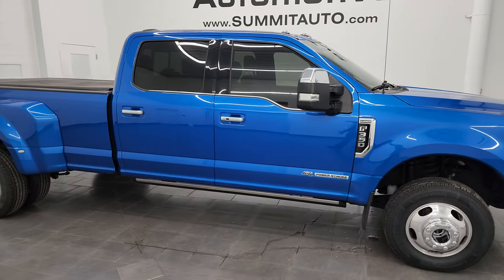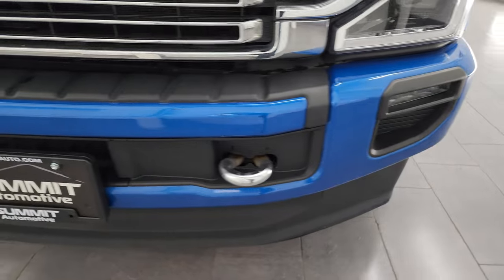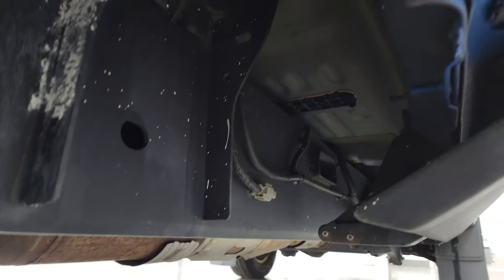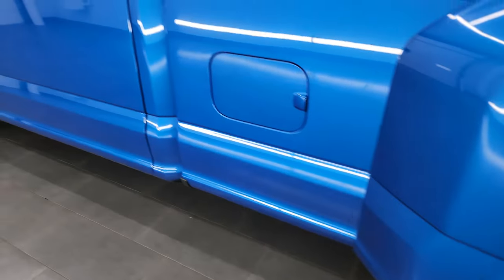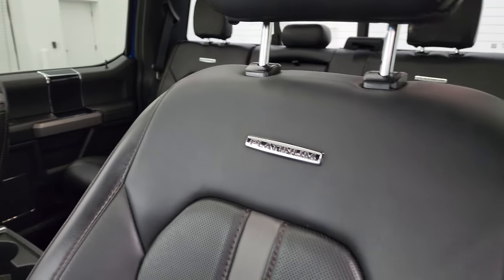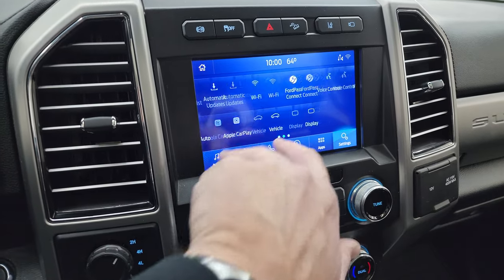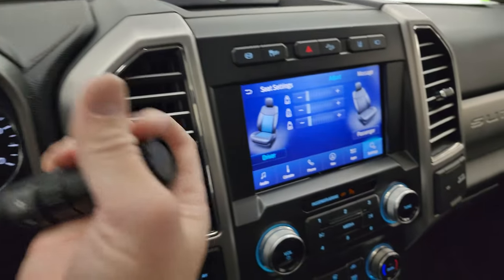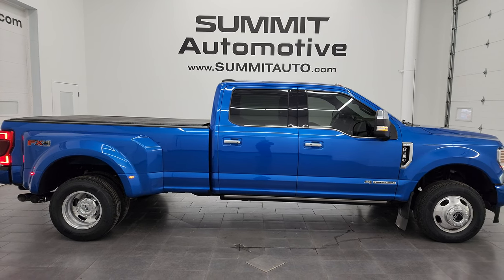2020 FORD F350 PLATINUM DIESEL VELOCITY BLUE NEW JERSEY TRUCK 4K WALKAROUND 14168Z SOLD!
This 2020 FORD F350 PLATINUM CREW LONG DUALLIE POWERSTROKE DIESEL IN VELOCITY BLUE FOR SALE IN FOND DU LAC OSHKOSH WISCONSIN 54935 is the vehicle we did walk around review of today.

Thank you for checking out this video of this 2020 FORD F350 PLATINUM CREW LONG DUALLIE POWERSTROKE DIESEL IN VELOCITY BLUE FOR SALE IN FOND DU LAC OSHKOSH WISCONSIN 54935

STOCK: 14168Z
PRICE: $75,999
MILES: 53,084
MAKE: FORD
MODEL: F350
VIN: 1FT8W3DT6LEE72783
LOCATION: FOND DU LAC OSHKOSH WISCONSIN, 54937 TRUCKS ON 41

1 OWNER! CLEAN TITLE HISTORY! CLEAN CARFAX! 6 NEW TIRES! 6.7 Liter V8 Powerstroke Diesel, 475 Horsepower, 1,050 Lb.-ft Torque, Full Four Door Crew Cab, Long Box 8 Foot Longbox, Dual Rear Wheel Dually DRW, Platinum Package, 10 Speed Automatic Transmission, Turn Dial 4x4 Four Wheel Drive 4WD, FX4 Offroad Suspension Package, Factory GPS Navigation System, Power Panoramic Vista Roof Sunroof Moonroof Sun Roof Moon Roof, Reverse Backup Camera Rearview Camera, Cargo Camera Rear View Box Camera, 360-Degree Surround View Camera System, Adaptive Speed Control Cruise Control, Blind Spot Monitoring with Rear Cross-Path Detection, Forward Collision Warning System, Lane Departure Warning with Lane Keep Assist, Non Smoker, Dual Power Air Conditioned Ventilated and Heated Seats, Black Ebony Leather Seats, Bucket Seats, Memory Driver's Seat, Multi-Contour Massaging Front Seats, 2nd Row Heated Seats, Gator Soft Tonneau Cover, Full Towing Package with Receiver Trailer Hitch, Wiring and Transmission Cooler Tow Package, Camper Package with Anti-Sway Bars, 6 Upfitter Switches, Factory Brake Controller, Pro Trailer Backup Assist System, Factory Exhaust Brake, Heated Power Fold-in Power Mirrors with Built-in Directional Signals, Powerscope Tow Power Mirrors that Power Telescope and Power Fold in with Built-in Directional Signals, Advancetrac with Roll Stability Control Traction Control, HDC Hill Decent Control, 3.55 Gears with Limited Slip Differential, Michelin LTX A/T LT245/75 R17 Tires, Polished Aluminum Rims Premium Wheels, Four Wheel Disc Brakes, Power Fold Down Running Boards, Spray-in Bedliner, Bedrail Covers, Clearance Lights, LED Bed Lighting, LED Fog Lights, LED Headlights, LED Running Lights, LED Tail Lamps, Reverse Sensors, Securicode Driver Side Doorcode Keyless Entry, Locking Tailgate, Power Drop Down Tailgate, Tailgate Step Assist Manstep, Chrome Tipped Exhaust, Chrome Trimmed Grill, Chrome Trimmed Mirrors, Side Box Tie-downs, AM / FM Radio Tuner, Sirius/XM Satellite Radio Capabilities Sirius / XM, Sync 8" Touchcreen Radio, B&O Premium Sound System, Microsoft SYNC System with Bluetooth, Hands-Free Audio System Blue Tooth, Android Auto Compatible, Apple Car Play Compatible, Factory Subwoofer, USB C Jack, USB Jack Portable Audio Connection, Intelligent Access with Push Button Start, Keyless Entry with Factory Remote Start, Push Button Start, Power Sliding Rear Window Rear Window Defroster, Adjustable Height Seatbelts, Driver and Passenger Front Air Bags, L.A.T.C.H. Child Safety System, Side Curtain Air Bags SRS Safety Restraint System, Heated Steering Wheel Multi-Function Steering Wheel Controls, Homelink System with Three Programmable Buttons for Garage Doors, Lighting Systems & Security Systems, Compass, Outside Temperature Display and Mileage Display, Dual Multi-Zone Climate Control , Power Adjustable Pedals, Factory All Weather Floormats, Rubber Floors, Wireless Cell Phone Charge Pad, Woodgrain Dash And Door Trim, Air Conditioning AC, Cruise Control, Power Locks, Power Windows, Automatic Headlights Autolamp, Power Tilt/Telescope Steering Wheel, 110V / 400W Auxiliary Power Outlet, 5 Year / 60,000 Mile Remaining Powertrain Factory Warranty, Whichever comes first, Atlas Blue Metallic,